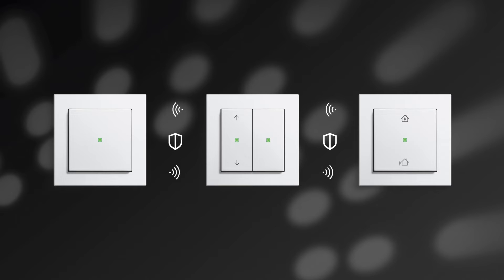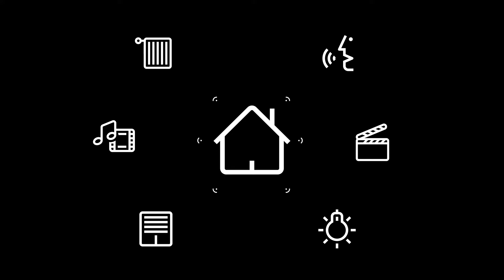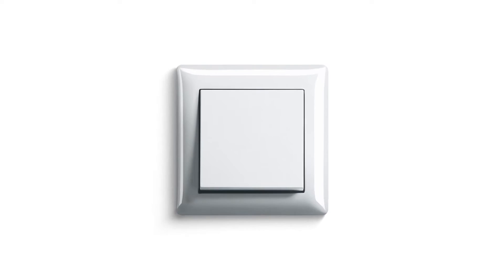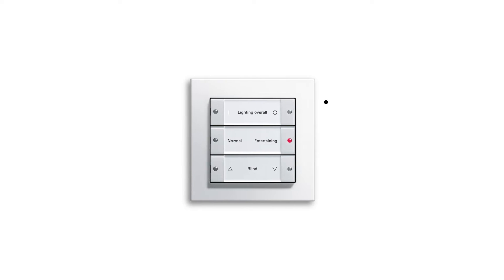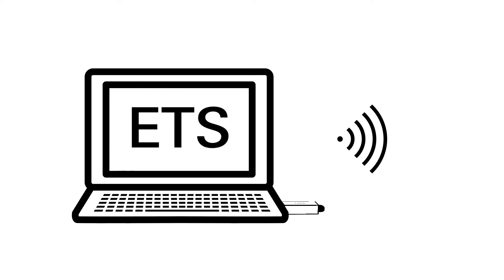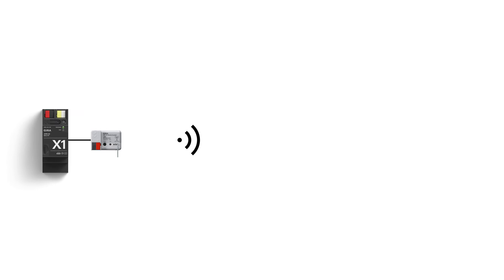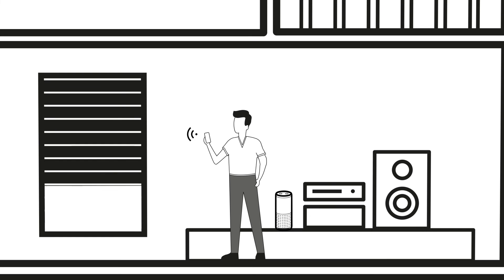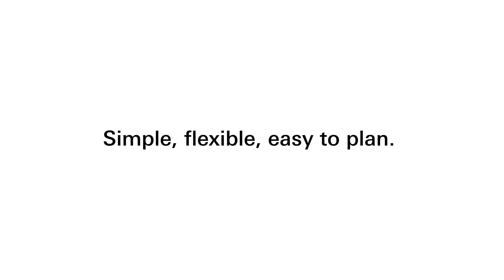Smart Home in existing buildings with Gira KNX RF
▬ More about Gira Smart Home ▬

The new freedom with KNX.

The future is smart and it is being realised in new buildings via KNX. In existing buildings, this has been very costly up to now due to the laying of the BUS cable.

The solution: the radio-operated KNX RF portfolio from Gira.
KNX RF can also be easily installed in renovations and refurbishments - without having to prise open walls, as the existing wiring can be reused for the 230 V installation.